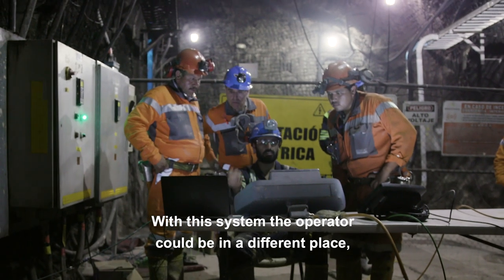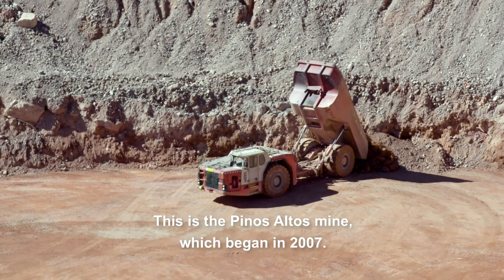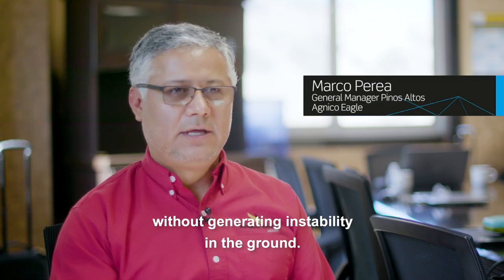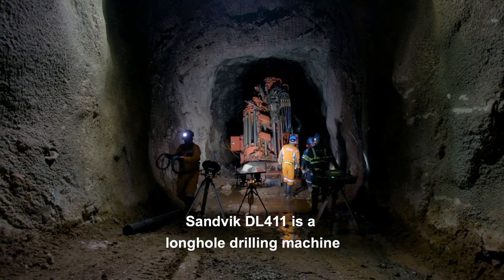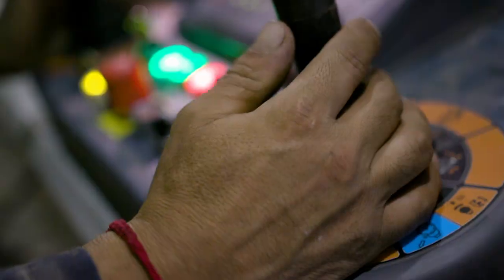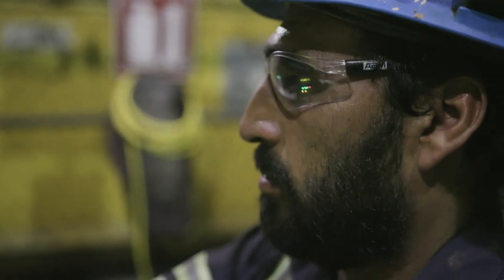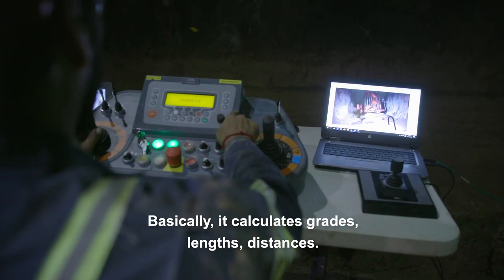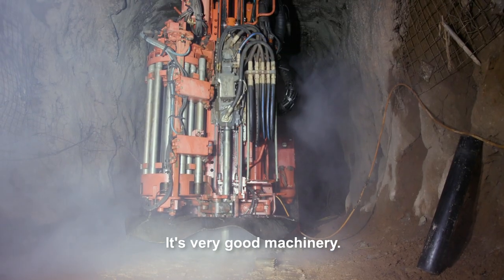Welcome To Agnico Eagle Pinos Altos: Crowning Achievement | Sandvik Mining and Rock Technology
After transitioning from a combined surface and underground operation to a fully underground mine, Agnico Eagle’s Pinos Altos was faced with a dilemma: how could the mine recover the high-quality ore that lay in the crown pillar – the section that lies between the bottom of the open pit and the upper level of the underground – without exposing employees to additional safety risks?